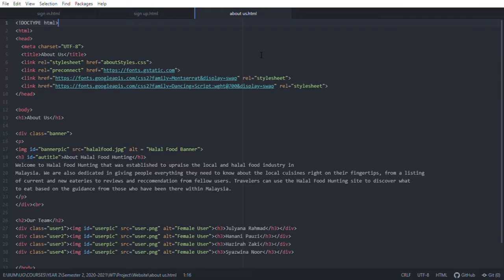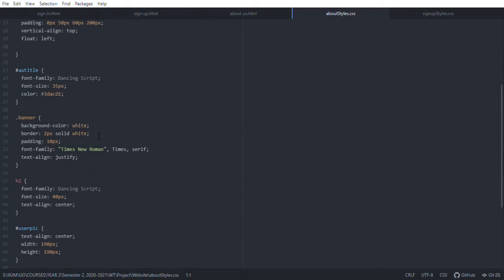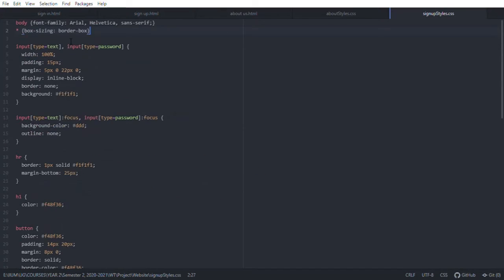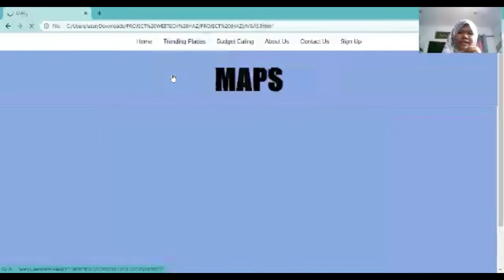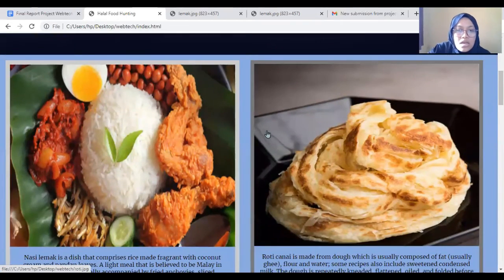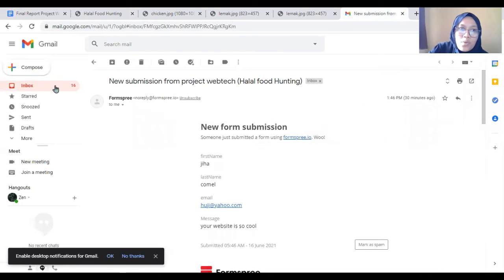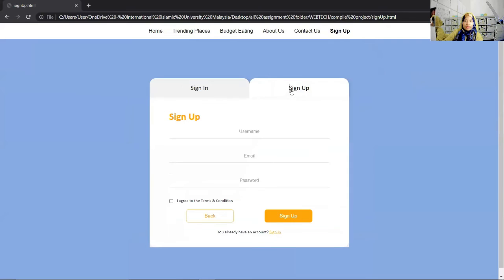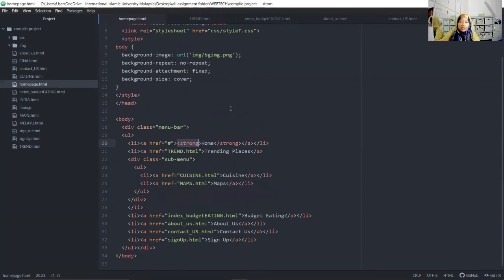Project Webtech (Halal Food Hunting)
Members of the group 1
1. JULYANA BINTI RAHMAD
1912068
2. NURUL HAZIRAH BT MOHD ZAKI
1915808
3. SYAZWINA YASMIN BT MOHD NOOR
1911032
4. NUR HANANI BINTI MOHAMAD PAUZI
1916806